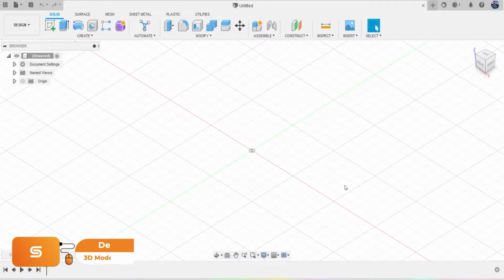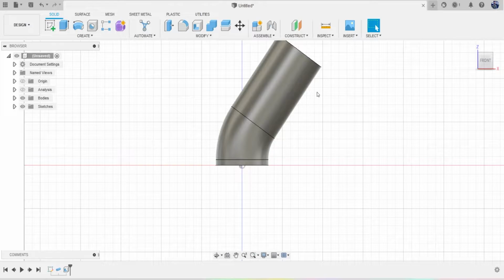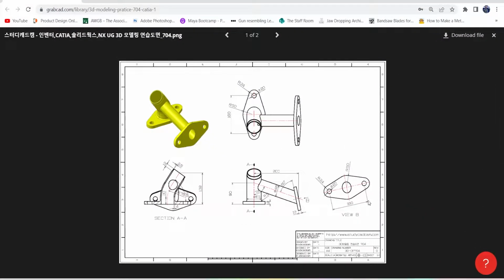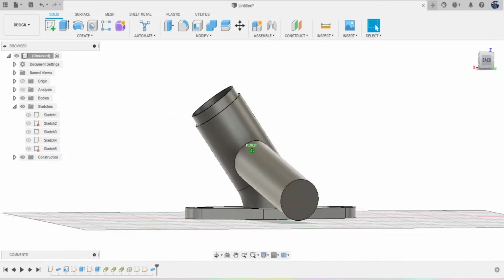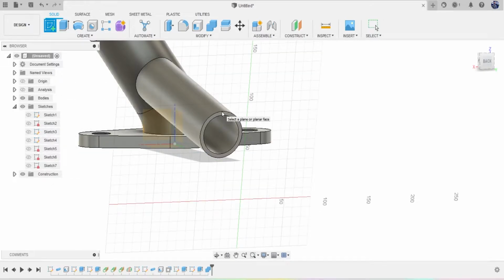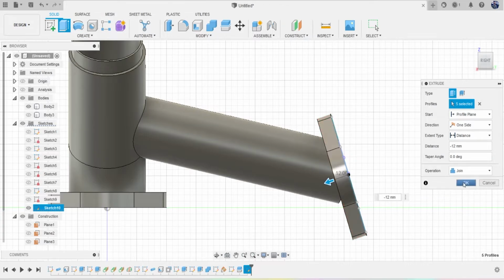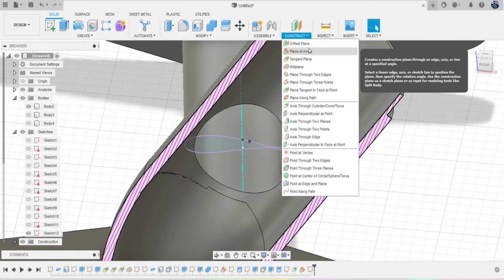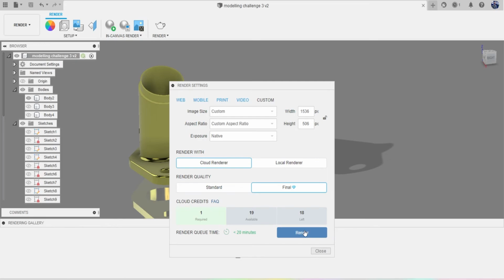Fusion 360: Modelling challenge 3